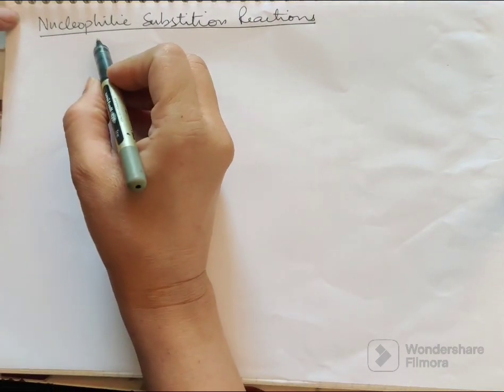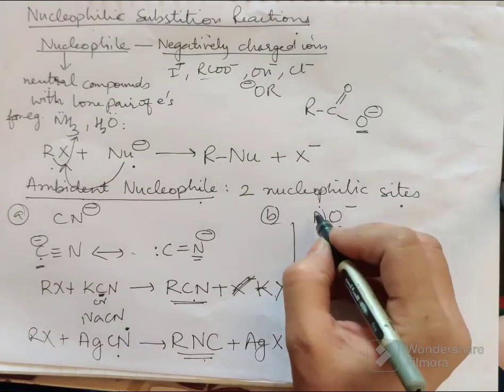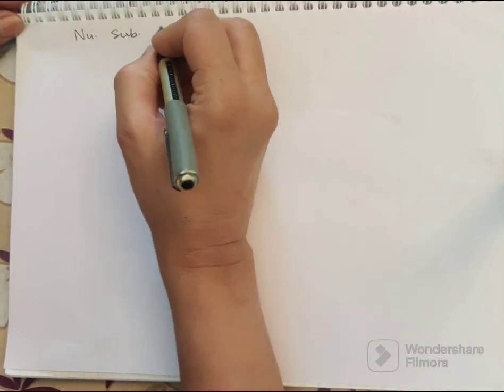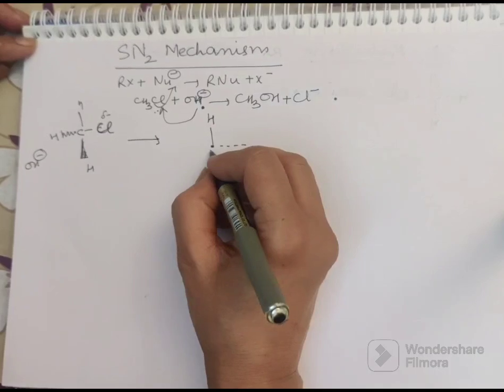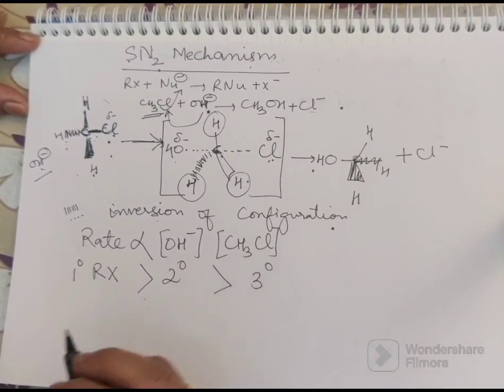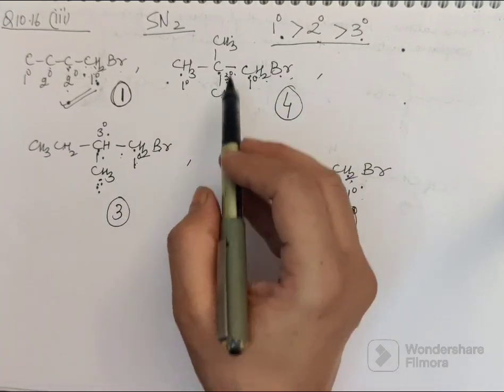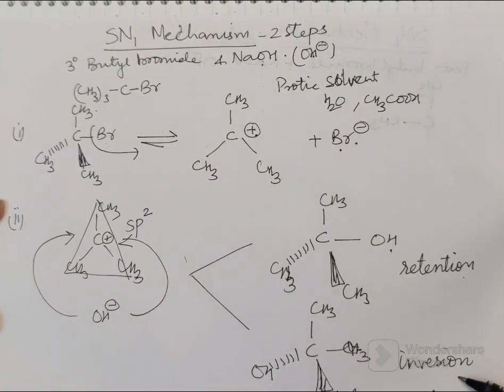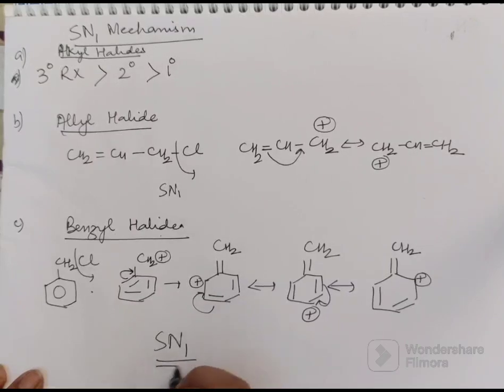SN1 & SN2 MECHANISMS